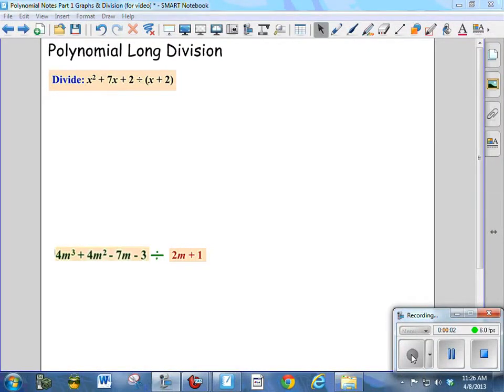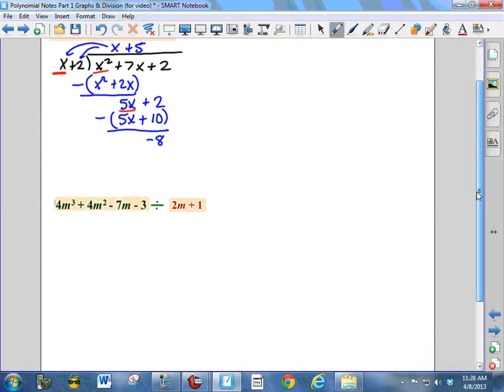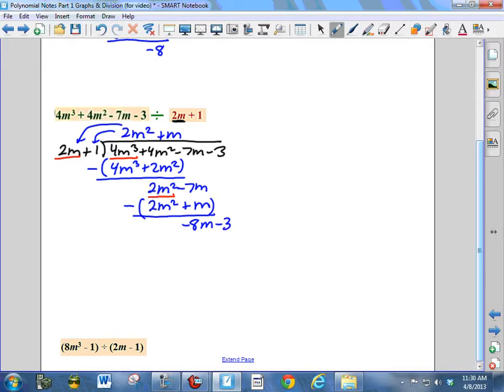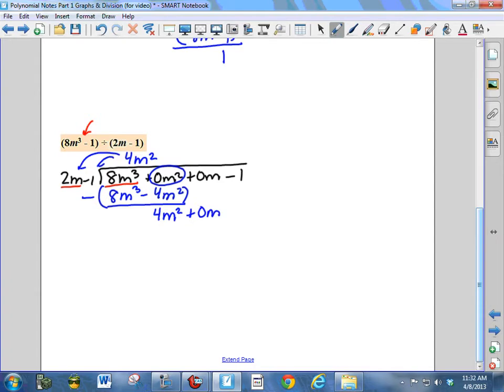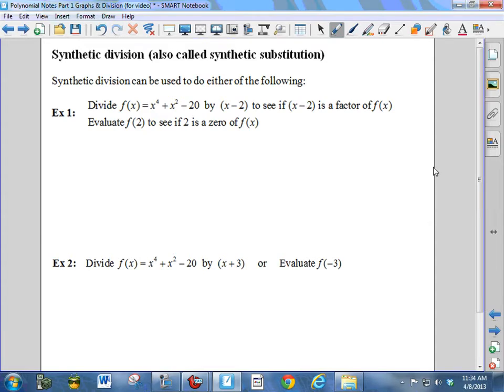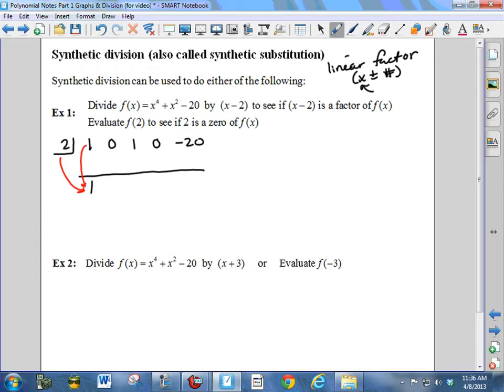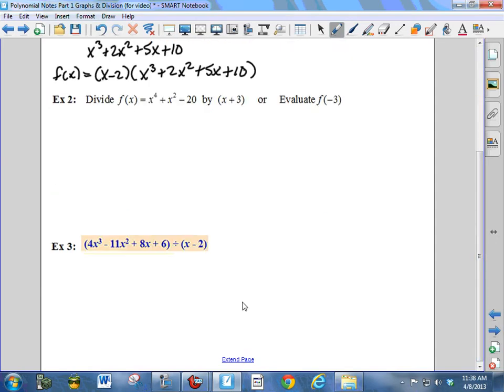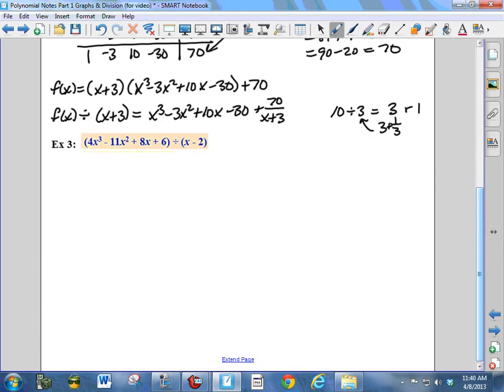PF #6 Polynomial Division